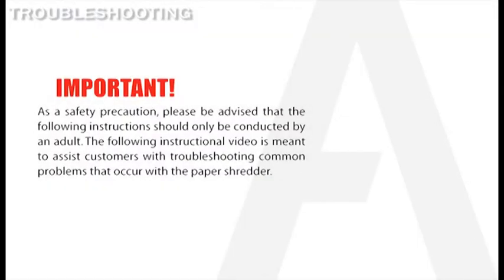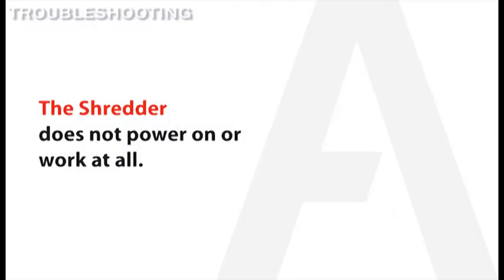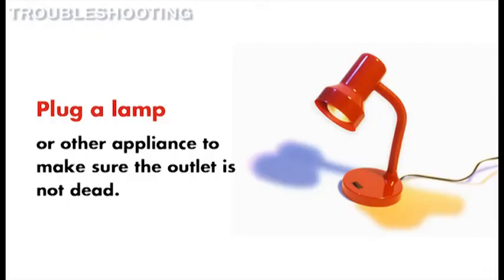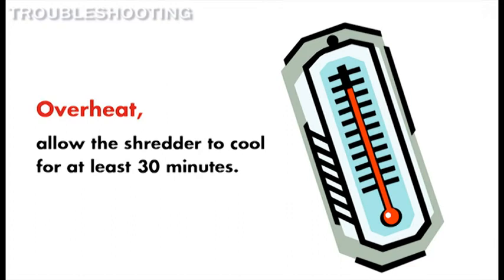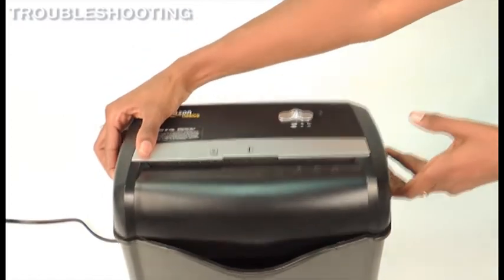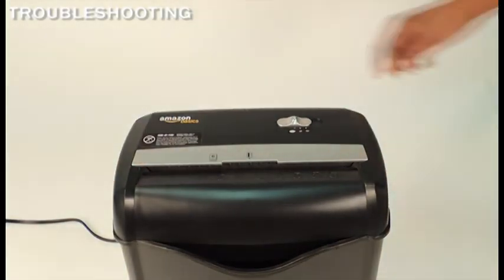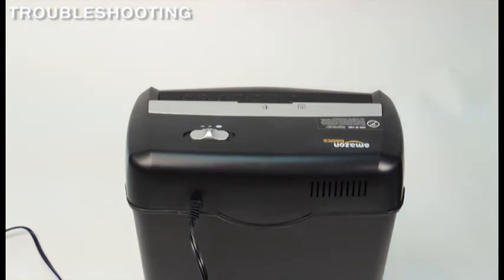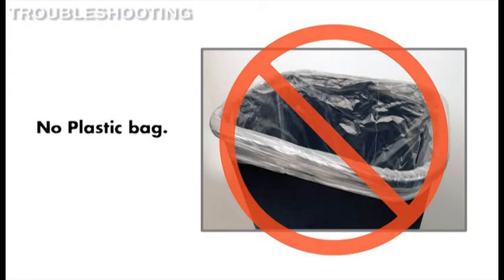Basics 8 Sheet Capacity, Cross Cut Paper and Credit Card Shredder, 4 1 Gallon |Ext Trending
About the Item
Cross-cut shred size: turns paper into small confetti-like pieces measuring 3/16 by 1-27/32 inches (5 by 47 mm); meets security level P-3 standards
Sheet capacity: shreds up to 8 sheets of 20-pound bond paper at a time (no need to remove staples or small paper clips); also destroys credit cards (one at a time)
Run time and thermal protection: 3 minutes on / 30 minutes off; if shredder runs continuously beyond the max run time, it will automatically shut off to protect the motor from overheating
User-friendly design: 3-mode control switch (auto, off, reverse); overheat LED indicator; 8.7-inch paper-entry width; easy-to-empty 4.1-gallon bin with see-through window
Support and warranty: please refer to user manual, troubleshooting guide, and instructional video before use; the user guide on this detail page covers issues related to the shredder turning on
Quality tested: as part of Amazon Basics quality inspections, we test every shredder before shipping it, which means you may see some paper shreds from the testing